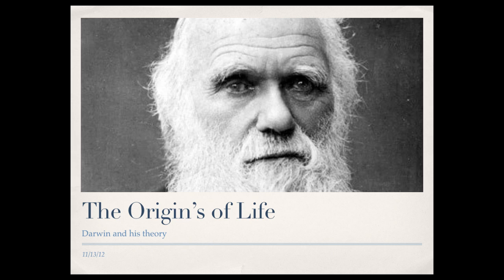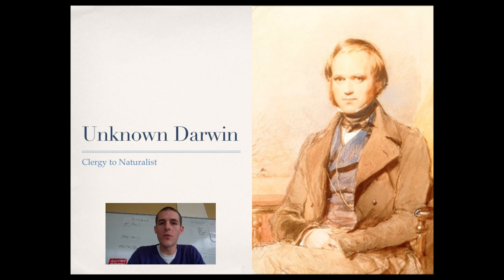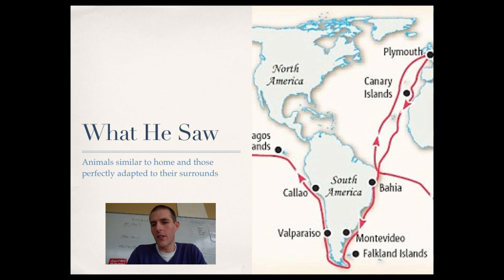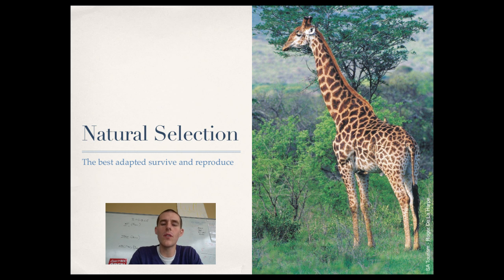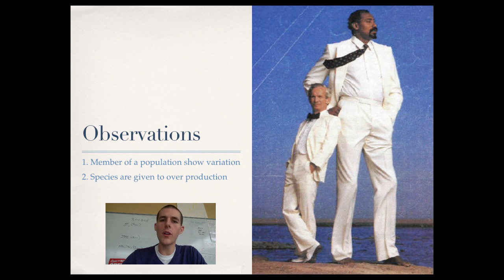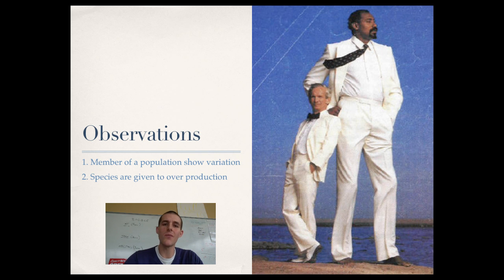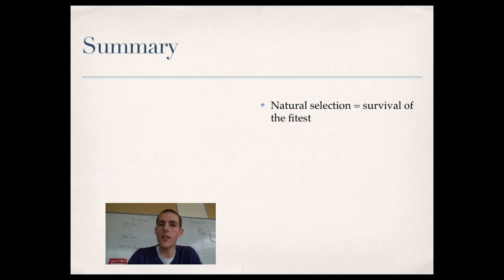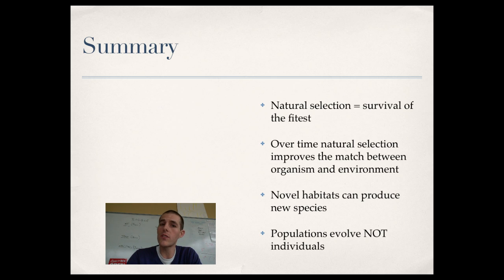Charles Darwin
An introduction to Darwin and his work.

Table of Contents:

00:31 - Objectives
00:59 - Unknown Darwin
01:47 - The Beagle
02:54 - What He Saw
03:56 - Natural Selection
04:46 - Descent With Modification
06:28 - Observations
07:18 - Inferences
08:04 - Summary